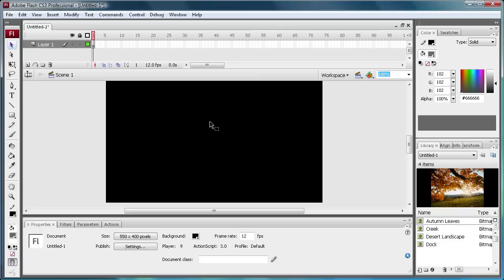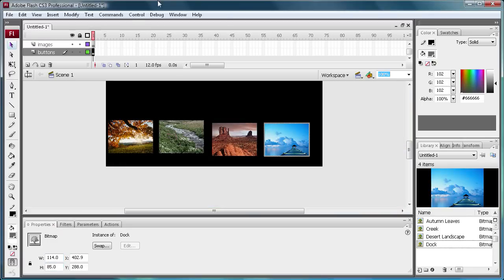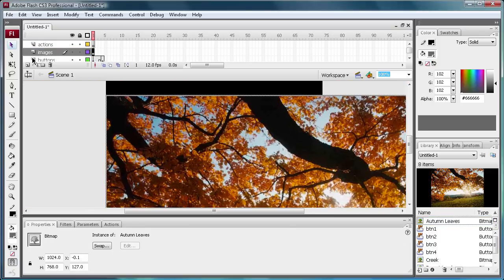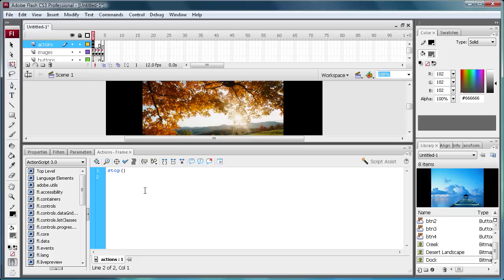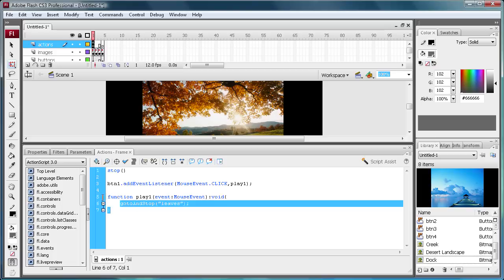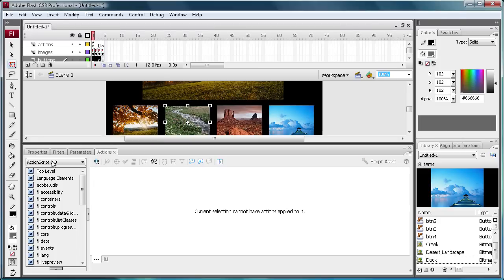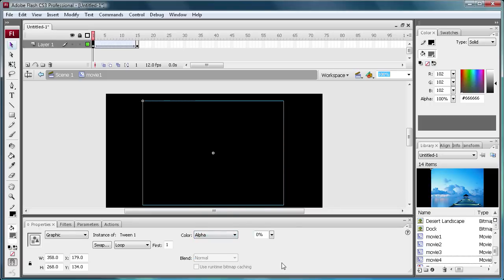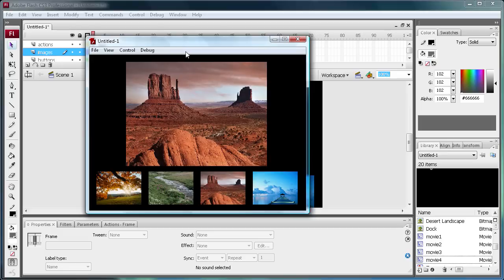Flash Tutorial: Create a Simple Image Gallery! -HD-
In this tutorial, you will learn how to create a simple image gallery with transitions and thumbnails in Flash CS3.